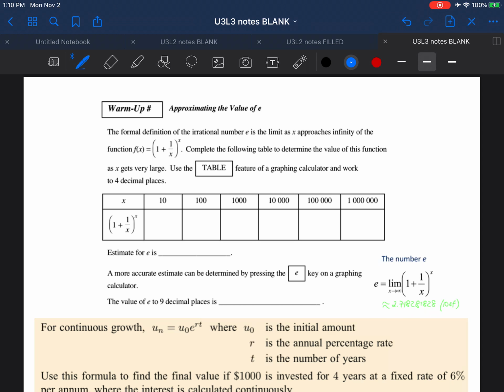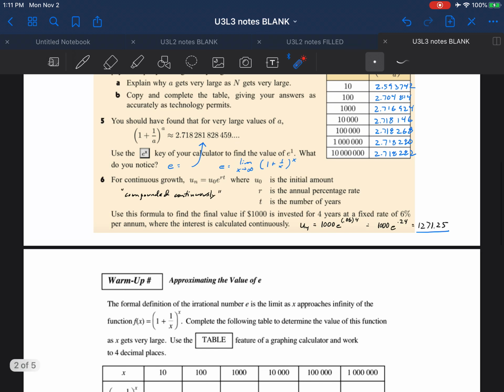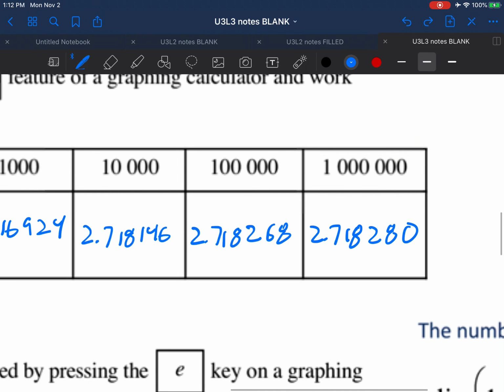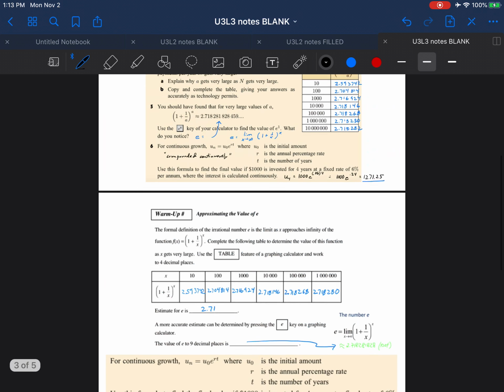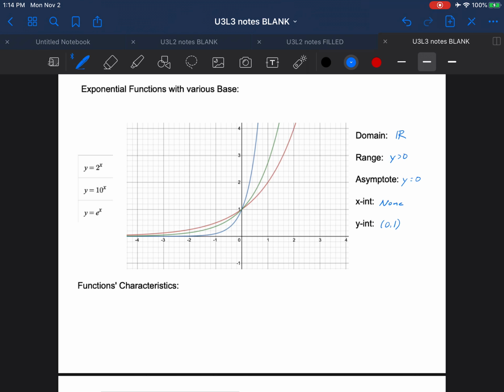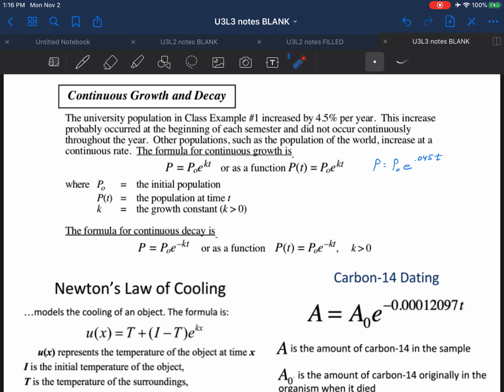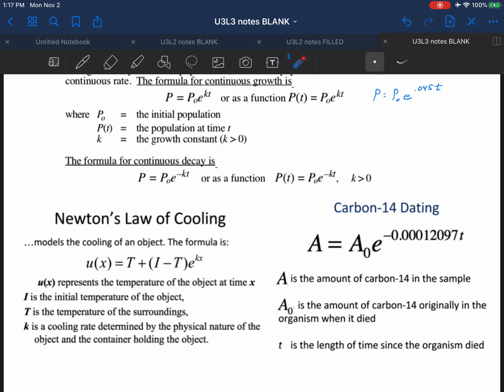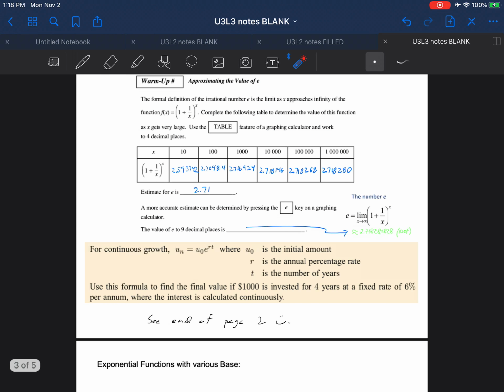SLAA U3L3 notes pp 3-5